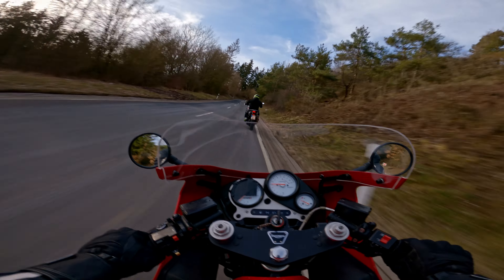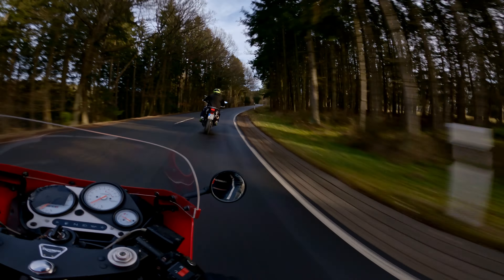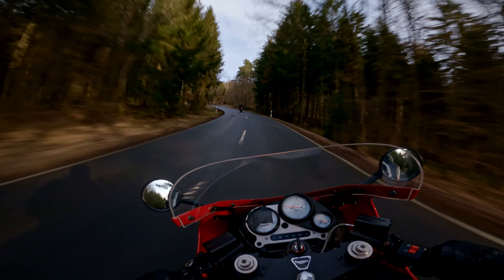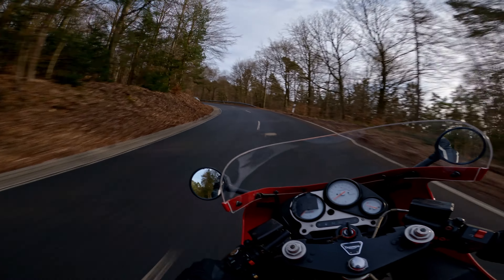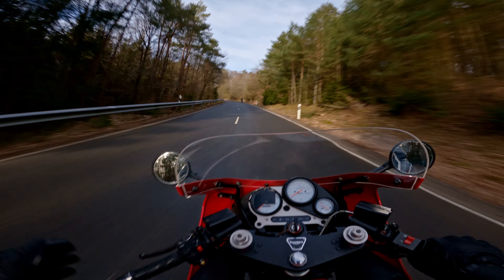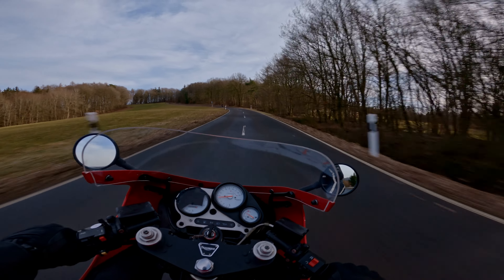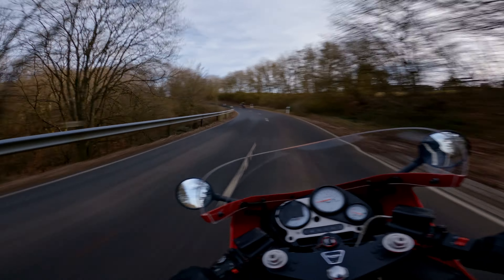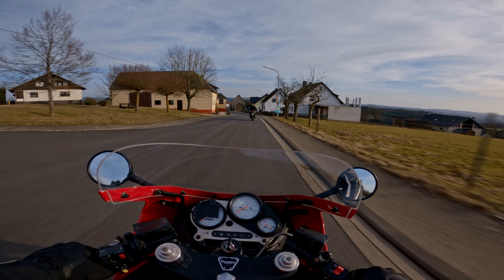Eifel Backroads: K15 Antweiler to Rodder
I'm still working hard on the solutions to the motovlogging conundrum. I had a great ride out with Billy from the Nürburgring Biker Blog last weekend, but I also messed up some audio stuff on the other routes (I was pulling the microphone out of the tascam everytime I dropped the recorder into my leathers!).